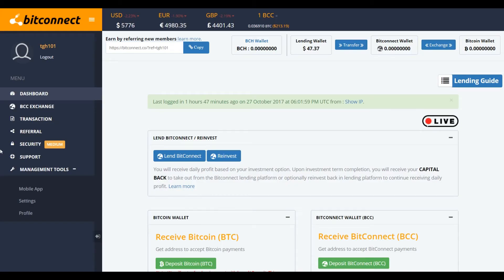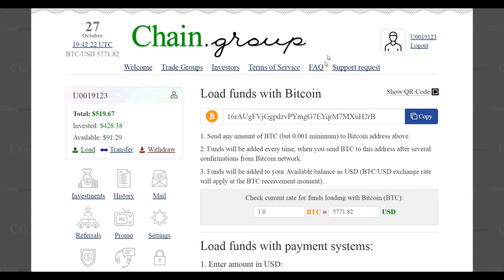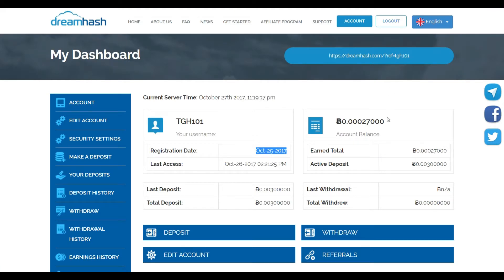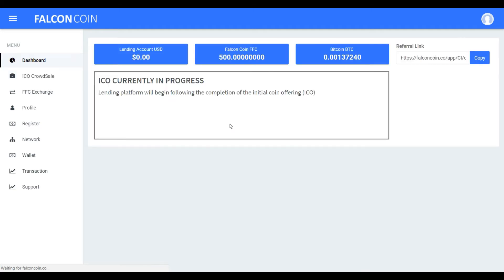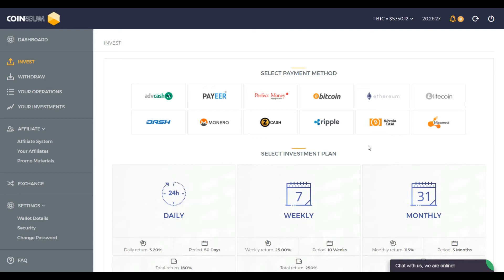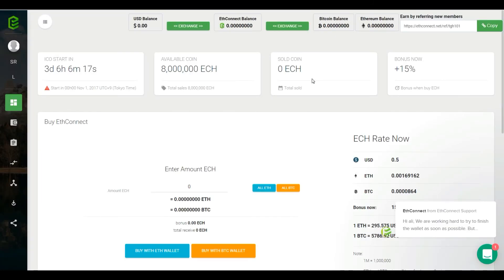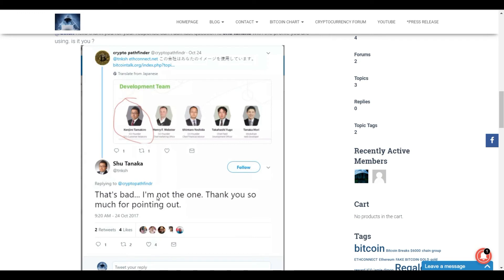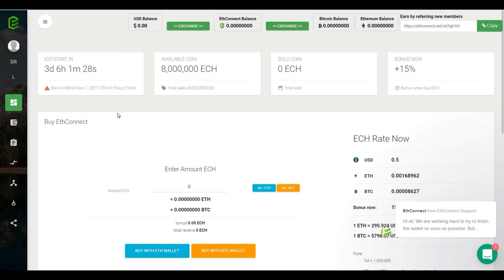BITCONNECT BITPETITE CHAINGROUP DREAMHASH GOLDREWARD COINREUM ETHCONNECT UPDATE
INVESTMENT PROGRAMS

where to buy bitcoins/Etherium
Coinbase - Get $10 worth of Bitcoin when you sign up under me

Bitcoin: 1NEwJfUZMHLiNGiZQe3who2Jsv7TWdc7LQ
Etherium: 0x0D7f0759bFde10aD585a046913a8007f38e81226

Bitconnect Site
Bit connect
Bitcoin
Chain Group
Bitpetite
CryptoHero